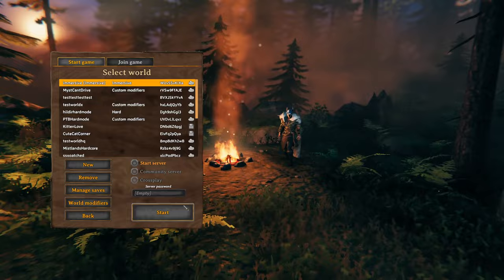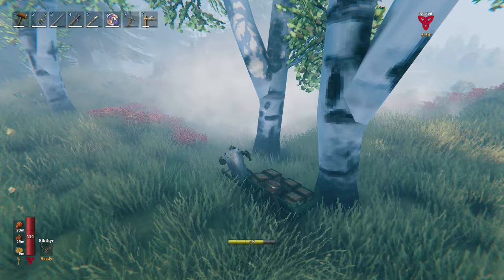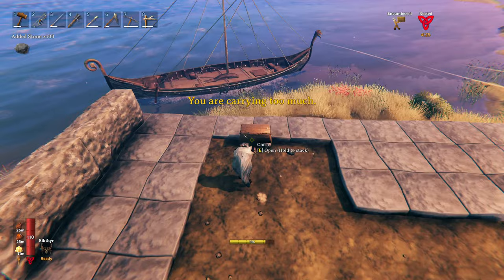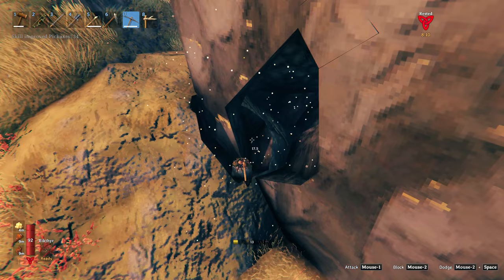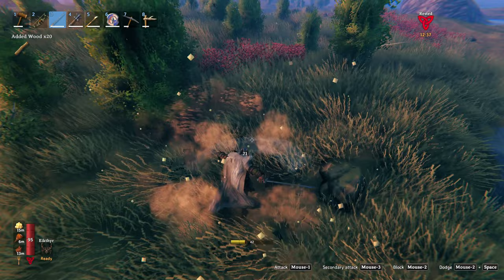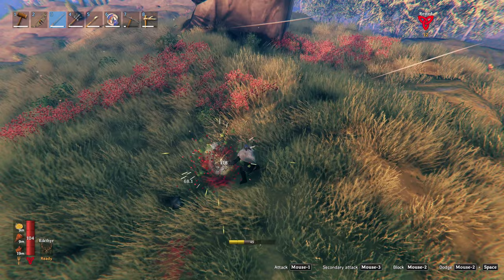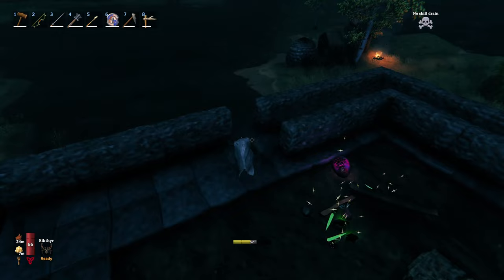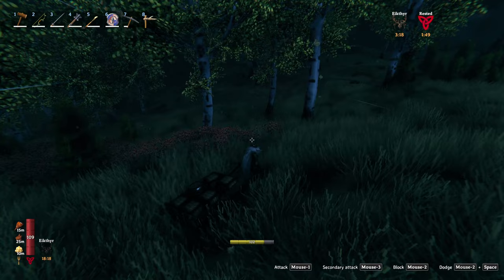Valheim - Solo Immersive Full Playthrough (No Map, No Portals) - Ep 08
Greetings! This is a full playthrough in the new Hildir's Request update which features new game modes, one of which is immersive. This mode disables portals and access to the map & minimap, which doesn't sound too bad, but you can get lost PRETTY FAST... As we do!!!

Can this brave Viking navigate his way to kill all 6 bosses? Or break down and give up? You shall find out! Muahahaha

Combat difficulty is set to normal because I don't need extra stress on top of blind navigation XD There will still be some casual building and silly moments included!